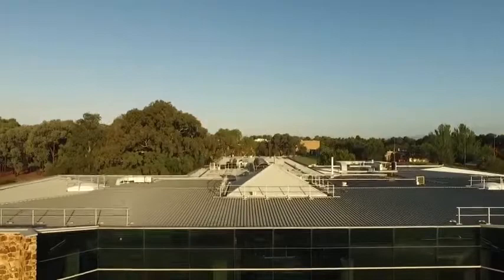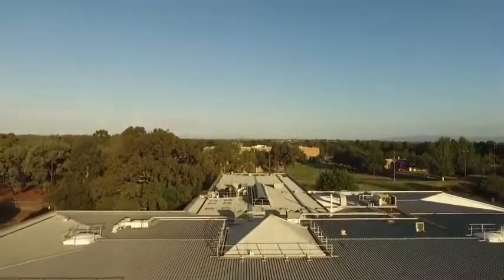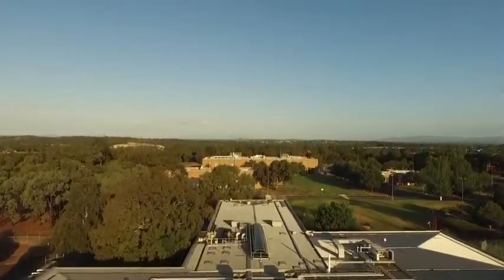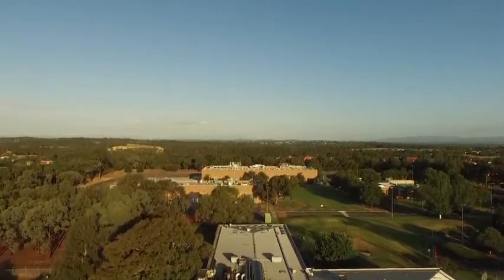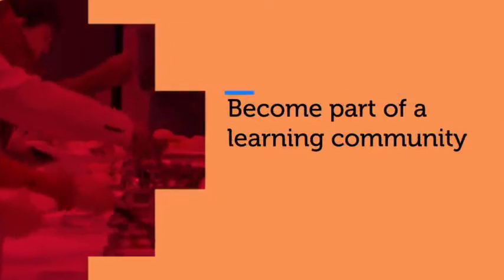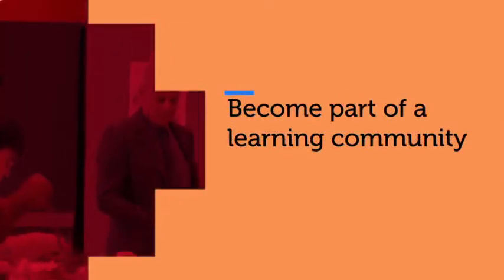A Visit to RMIT University's Bundoora Campus in Melbourne